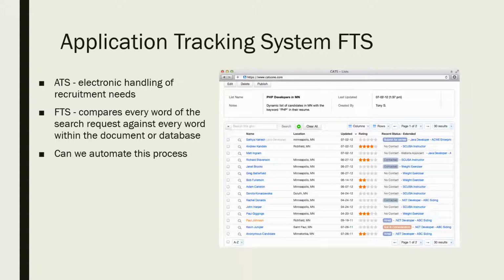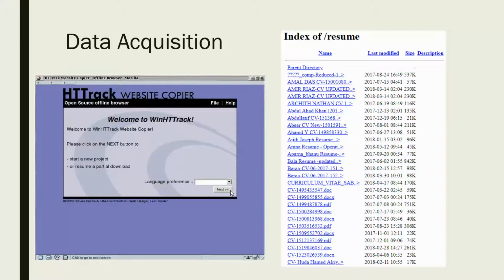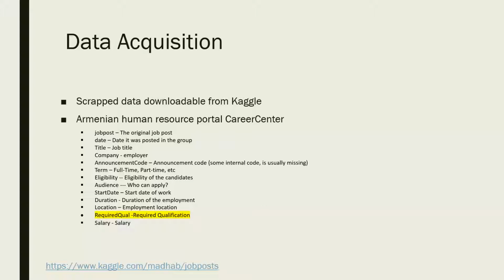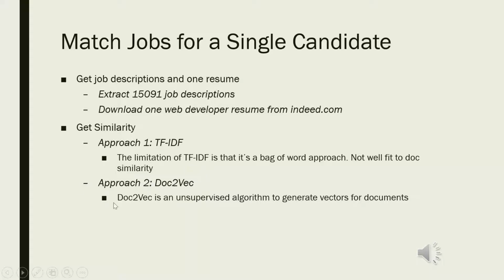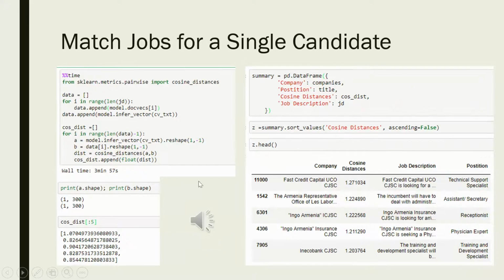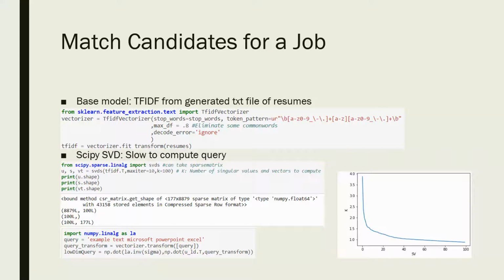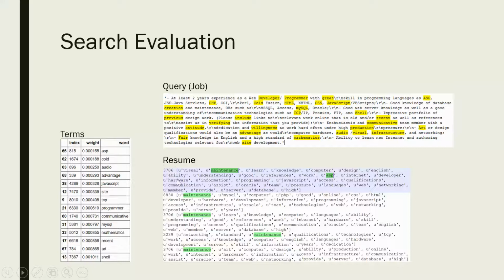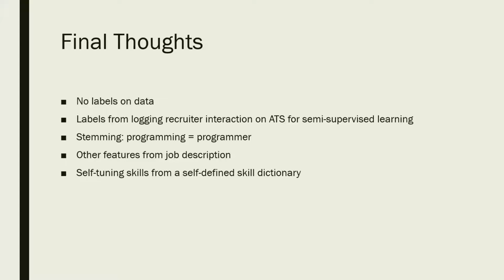Job - Resume Matching Project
By Ruiyu Hu and Siravich Khongrod